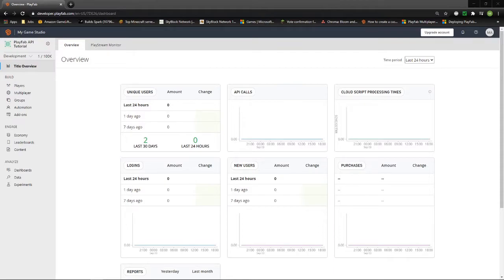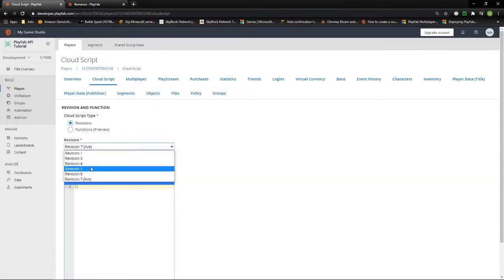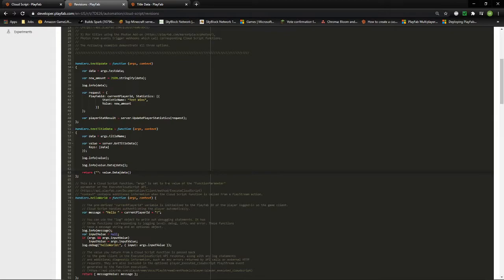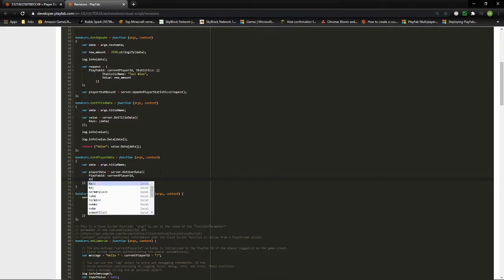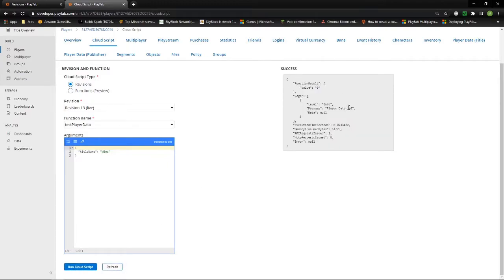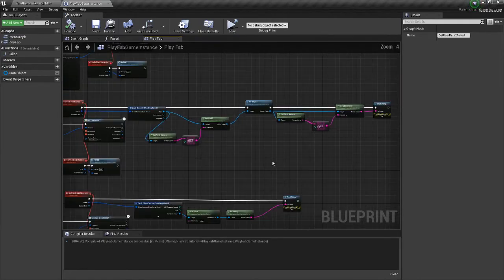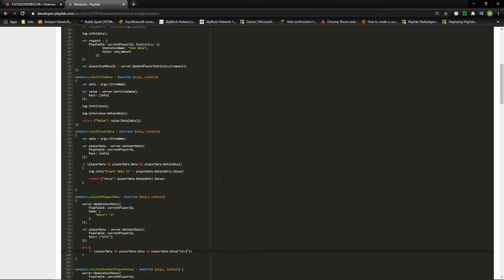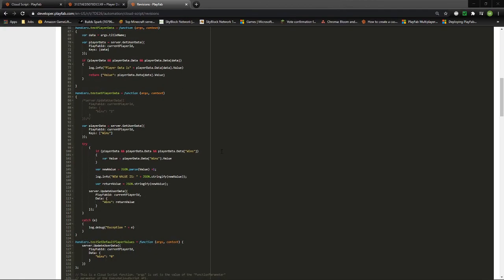UE4 + Playfab - Part 3: Title and Player Data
Continuing our series between Unreal Engine 4 and the PlayFab integration. This episode goes over the basics of Title and Player Data. Showing methods for both getting and setting data

Discord is Chives123#7145